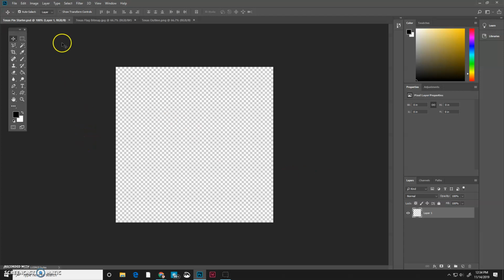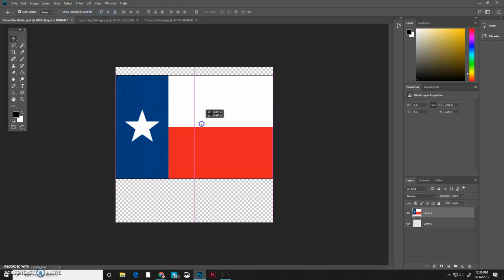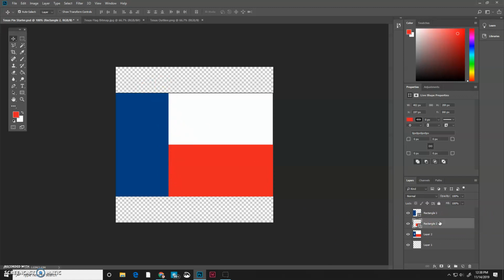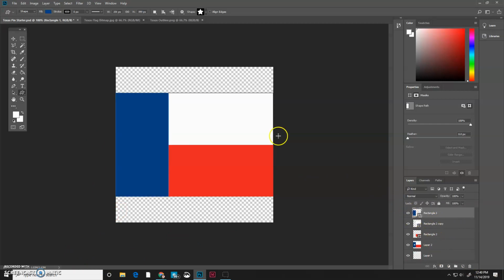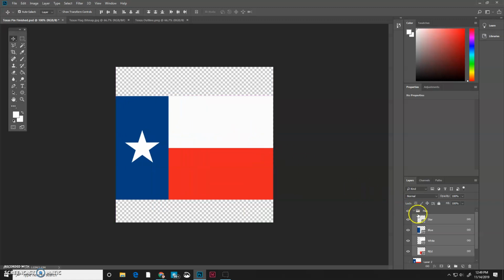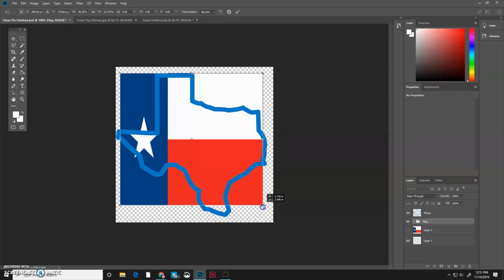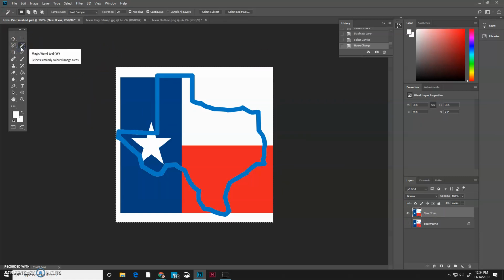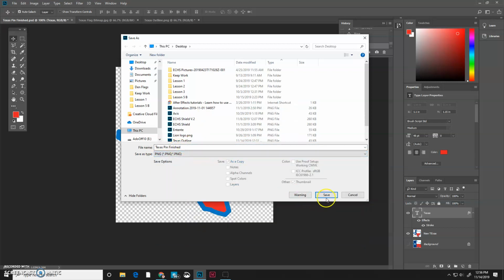Photoshop Lesson 9 Texas Pin